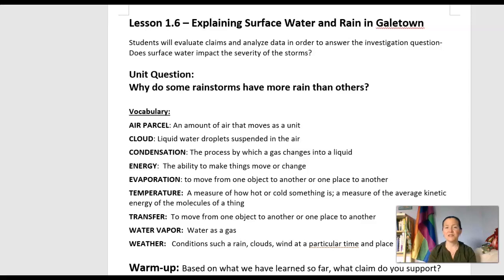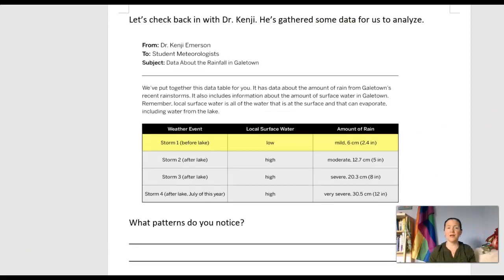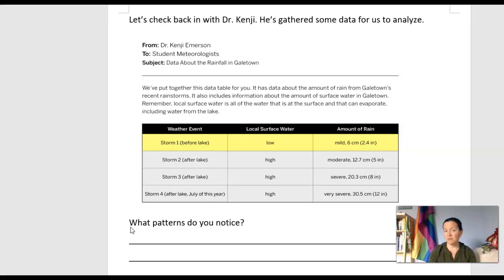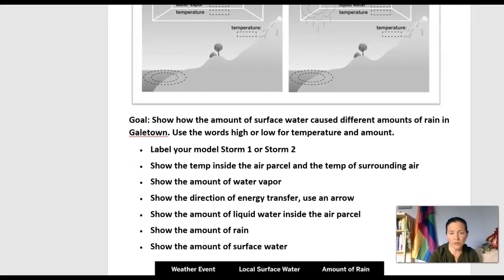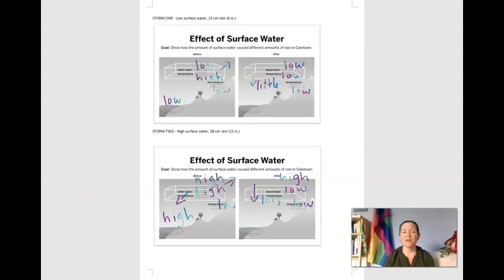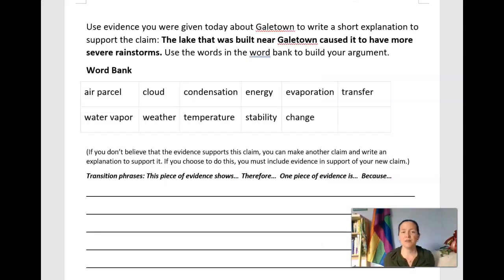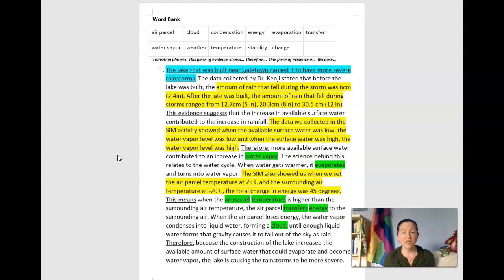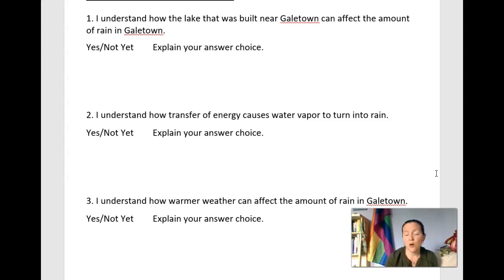WP lesson 1.6 live